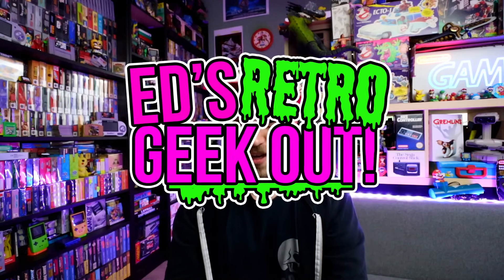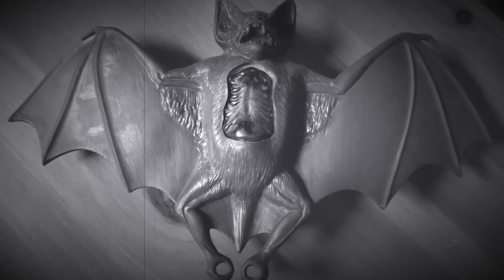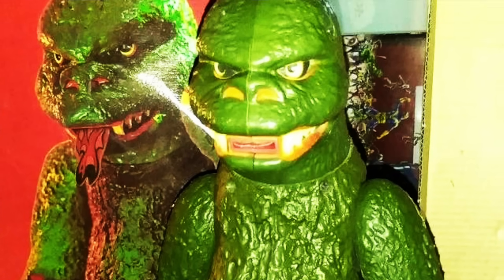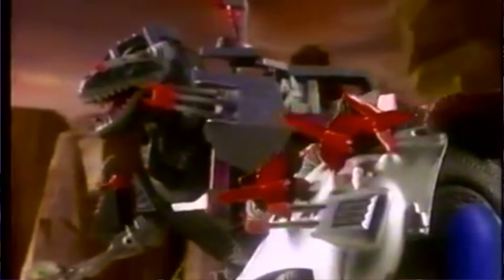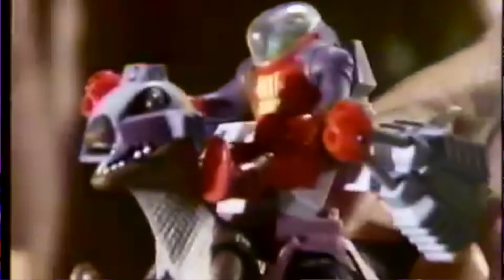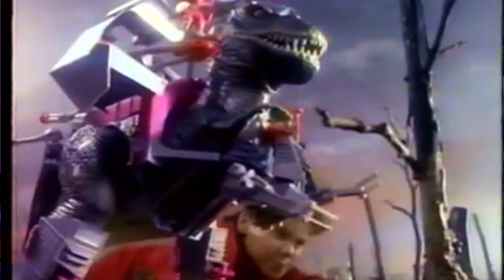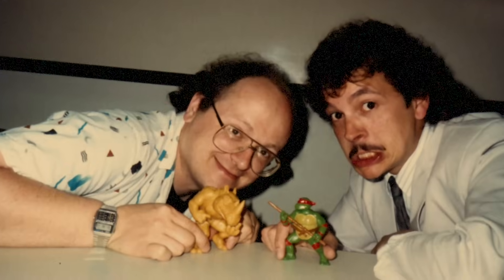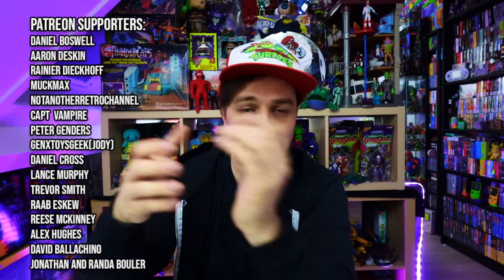10 MOST WANTED ‘HOLY GRAIL’ TOYS OF ALL TIME!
Indiana Jones would say it belongs in a museum, but I'd much rather set sail and catch these white whales of pure 70-80-90's toy perfection!

🥳 Special Thanks to my Patrons:
Aaron Deskin, Muckmax, Rainer Dieckhoff, NotAnotherRetroChannel, Daniel Boswell, Raab Eskew, Lance Murphy, Daniel Cross, Pete Genders, Capt Vampire, Trevor Smith, David Ballachino, Jonathan & Randa Bouler, Reese McKinney, Alex Hughes, GenXtoysgeek Jody!

Check out my friends: Grecofabulous, Not Another Retro Channel, Retro Rick, Laura Legends, NEScommando, Reedeema,  Pixel Game Squad, Sprooch Game Hunting, ...

I'm a fan of: The Game Chasers, Toy Galaxy, Pixel Dan, Retroblasting, Gamedave, See Jay Are, Gaming Historian, AVGN Cinemassacre SNESDrunk, Summoning Salt, the toys that made us  Toy Hunter, Analog Toys...